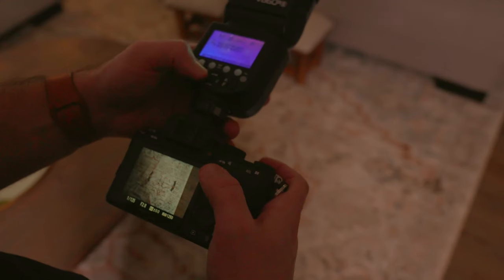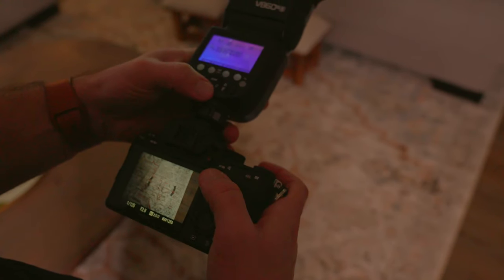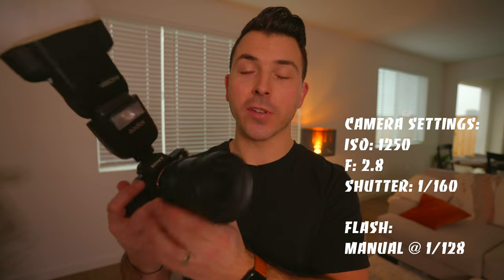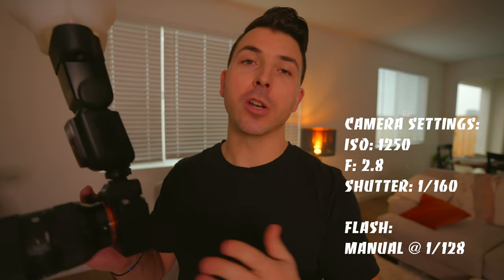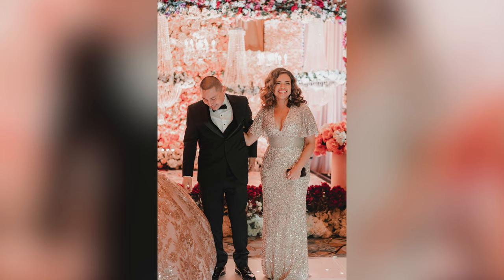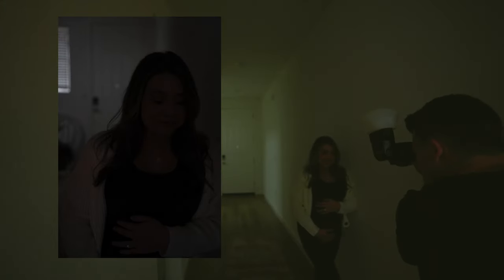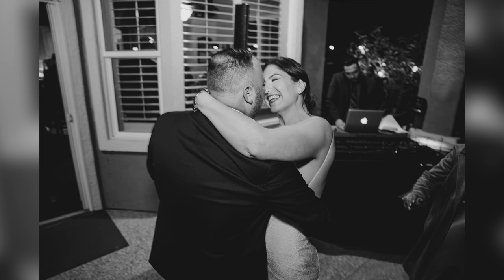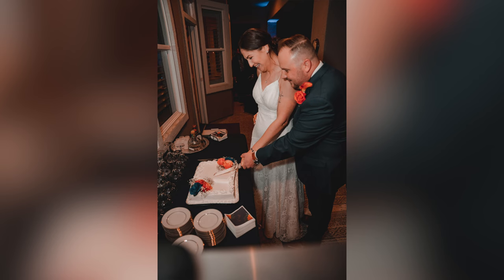How to Improve your flash photography - MagMod Magsphere BTS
This video is to help anyone looking to improve their flash experience with the MagMod MagSphere! These are my favorite settings to boost ambient light without the scene being too dark or over exposed!

PauseCaptureCreate

PauseCaptureCreate